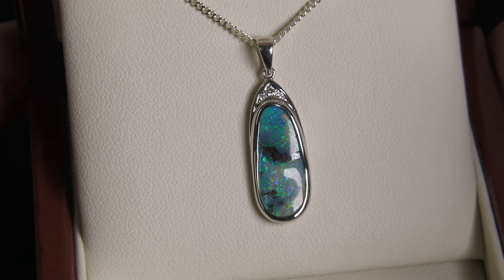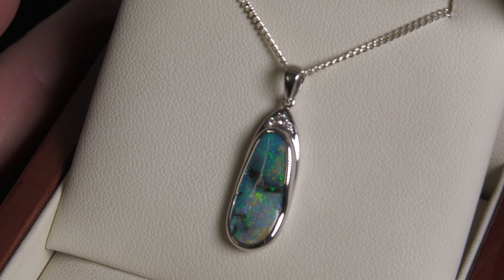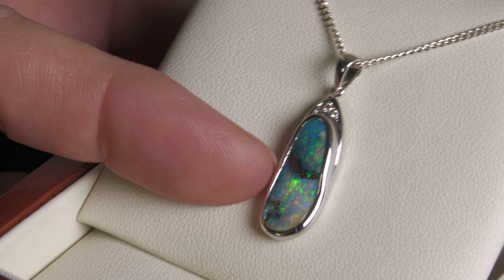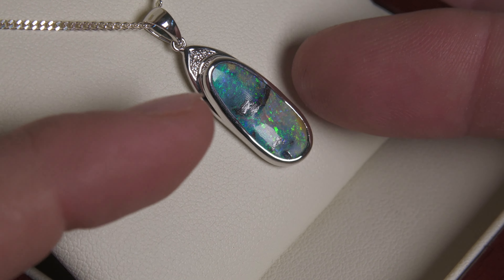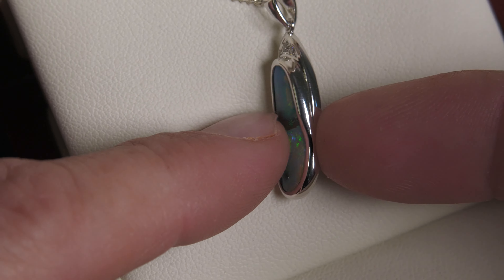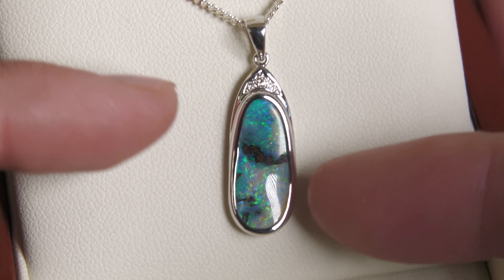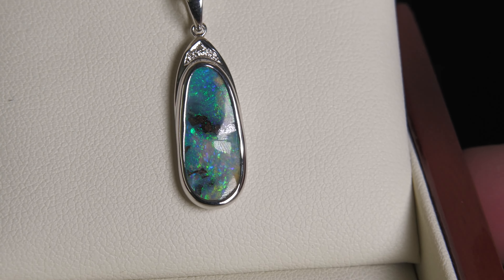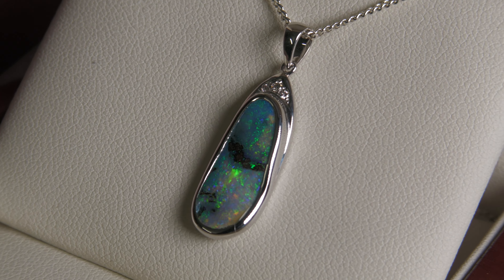White Gold Pendant - Beach Shore Boulder Opal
Jewellery Shop, Opal Shop, Opal Museum, excellent reviews, 15 years in the industry, only deals in real opals, Online Store worldwide shipping